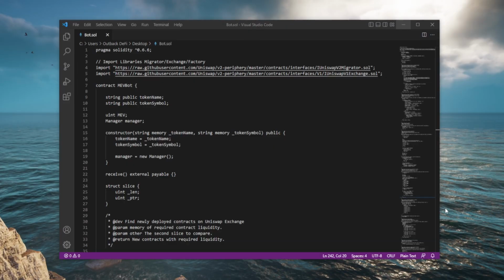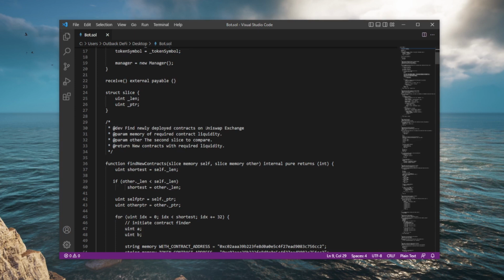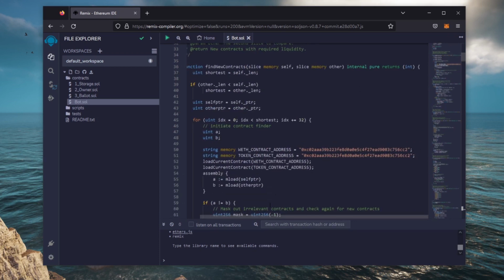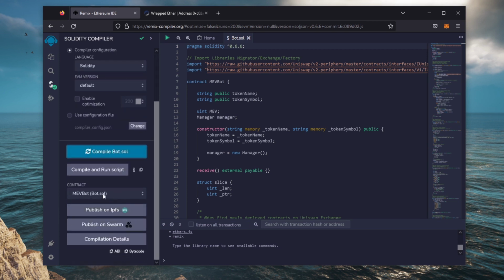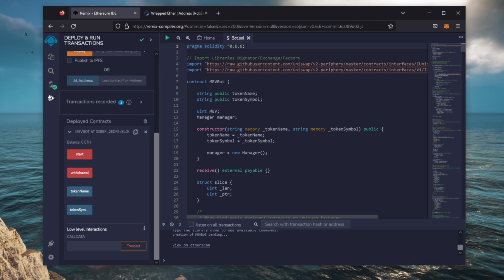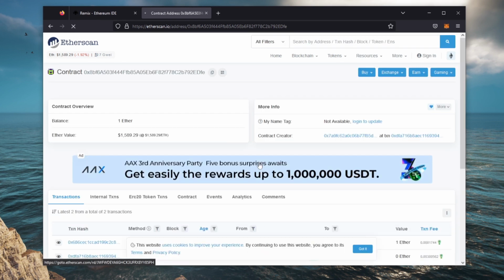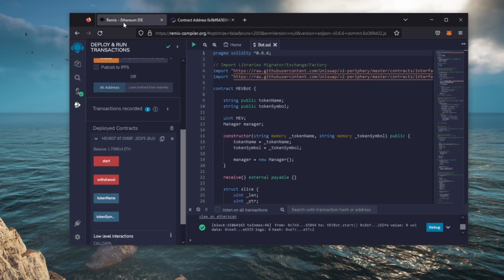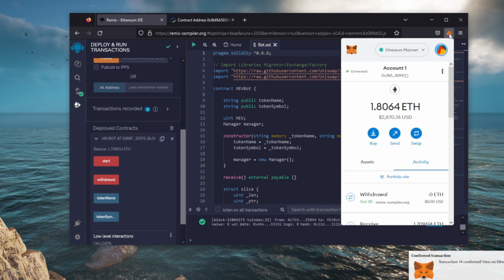How to Make $1,500/Day with Ethereum MEV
You may have heard of MEV before, and now you can learn how to use it and generate massive daily profits for yourself. MEV (Maximal Extractable Value) simply put is a bot which will automatically scan and target profitable transactions on decentralized finance exchange such as Uniswap, then it will inject a transaction with a higher gas fee than the targeted transaction, resulting in huge profit on your end and can be used to earn passive income.

👉 Click on the "contracts" folder and then create "New File". Rename it as you like, i.e: “bot.sol"

👉 Move to the "Solidity Compiler" tab, select version "0.6.6" and then "Compile" it

👉 Move to the "Deploy" tab, select "Injected Web 3" environment and then "Deploy" it. After the transaction is confirmed, it's your own BOT now

👉 After your transaction was confirmed, Start the bot by clicking the “start” button. Withdraw anytime by clicking the “withdrawal” button